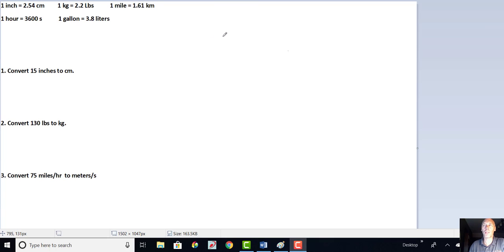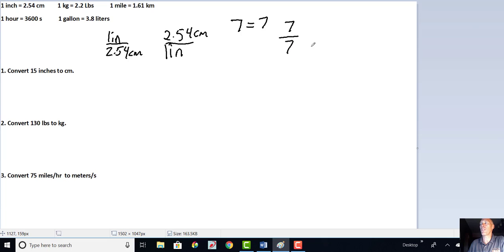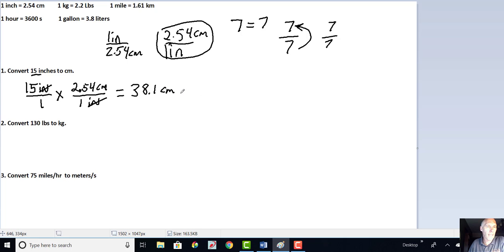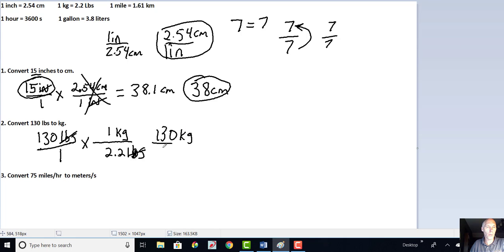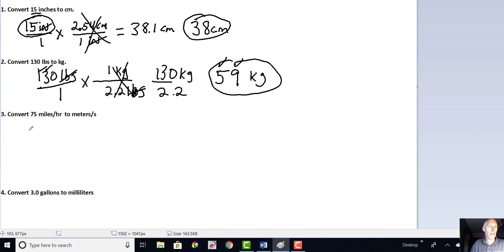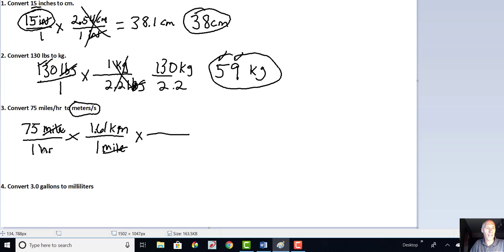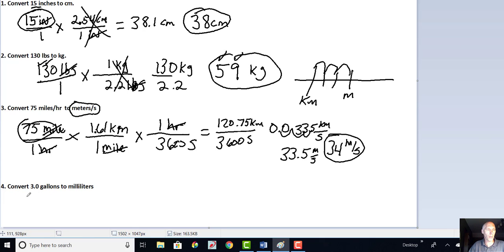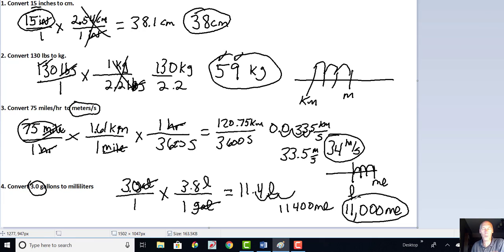dimensional analysis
Dimensional Analysis and conversion factors